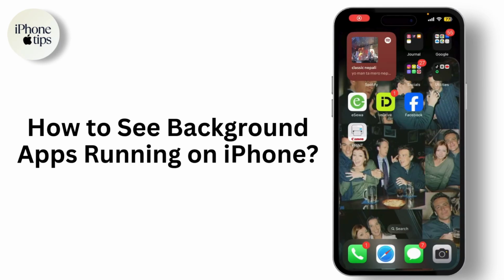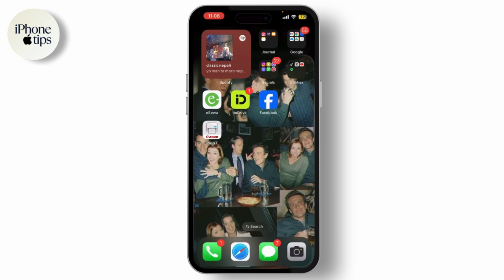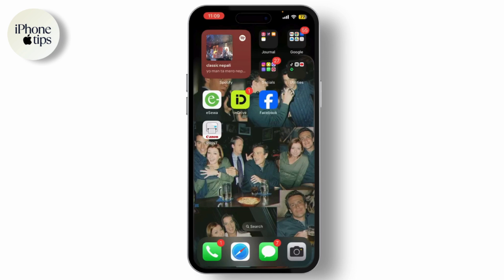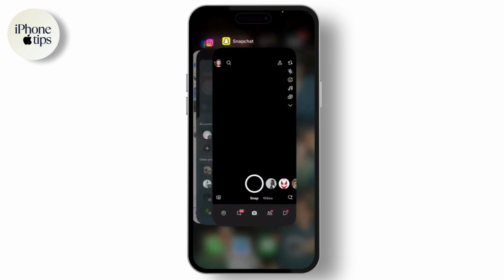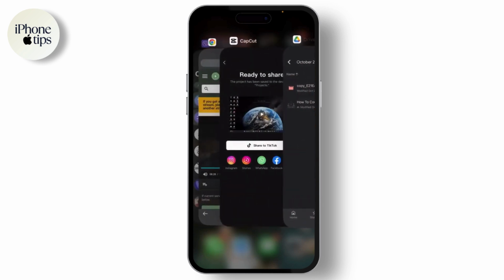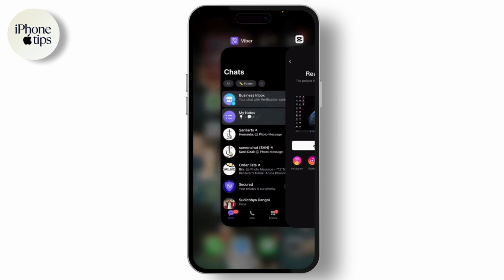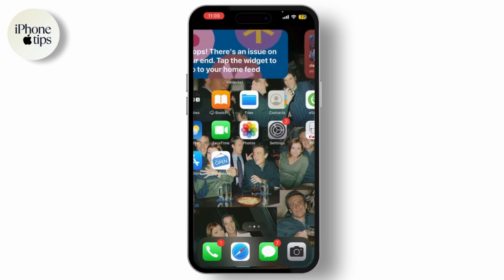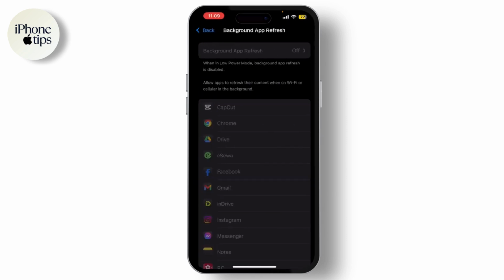How to See Background Apps Running on iPhone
In this video you will learn about How to See Background Apps Running on iPhone.

Curious about which apps are running in the background on your iPhone? This video will guide you through the simple steps to check for background apps quickly and easily. Whether you're asking, "How do I see what apps are running on my iPhone?" or want to manage your device's performance, this tutorial has you covered. Learn how to view and close background apps to enhance your iPhone’s efficiency. Watch now to discover how to see background apps running on your iPhone!

Timestamps:

00:00 How to See Background Apps Running on iPhone
00:10 How Do I Check Background Apps on My iPhone?